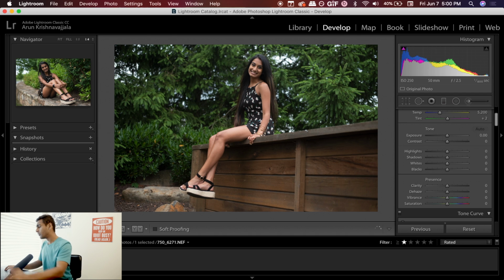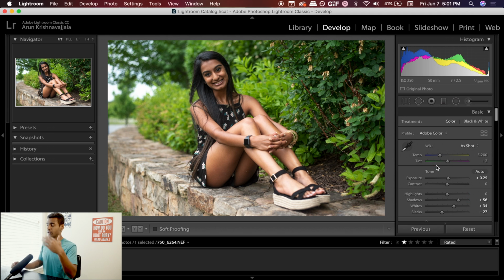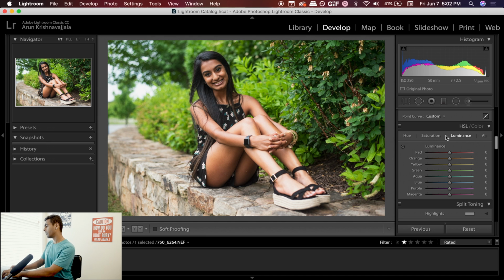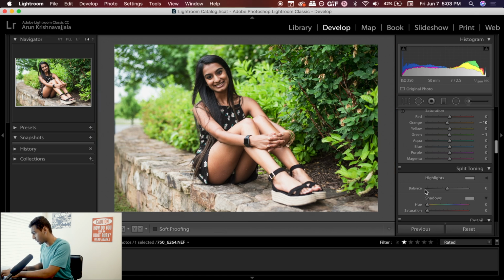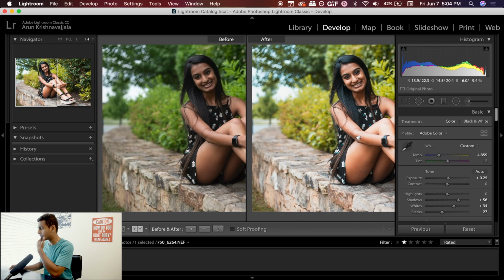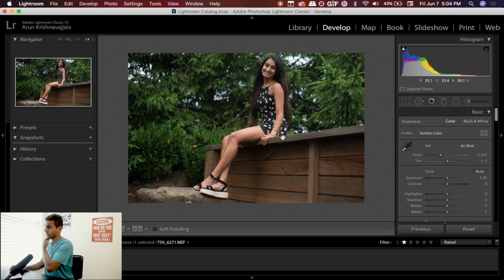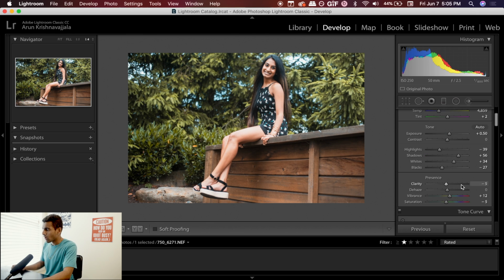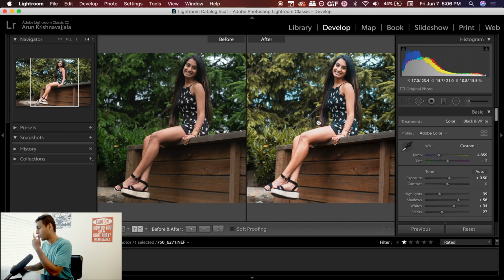Make your PHOTOS BETTER FAST - NO PRESET!! | Lightroom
Take your photos to the next level with a quick tutorial on editing on bringing out greens and editing to bring out skin tones!